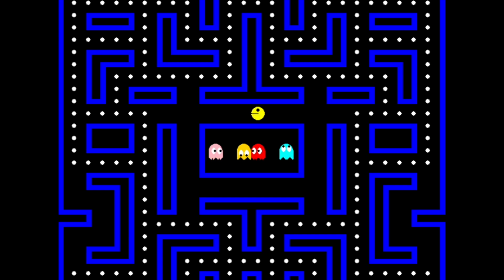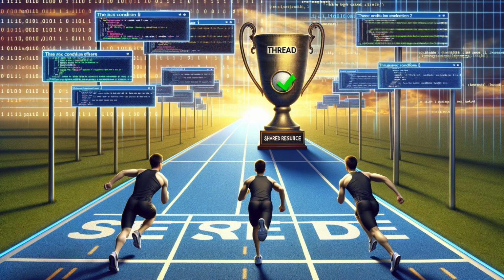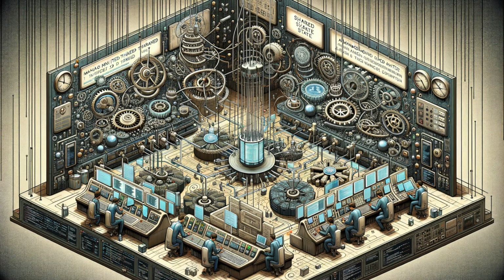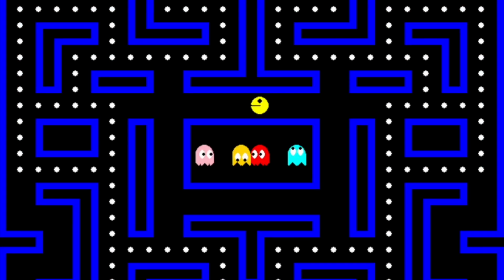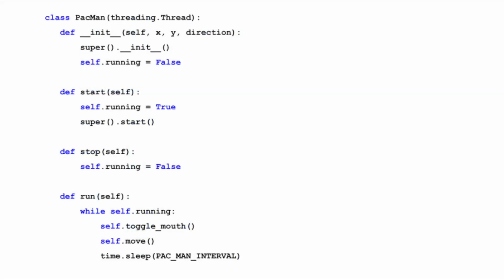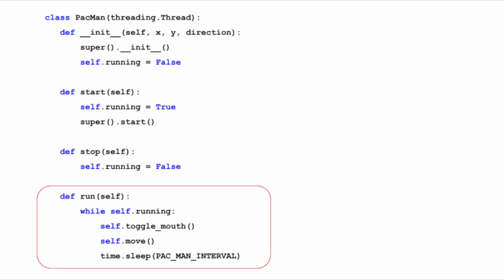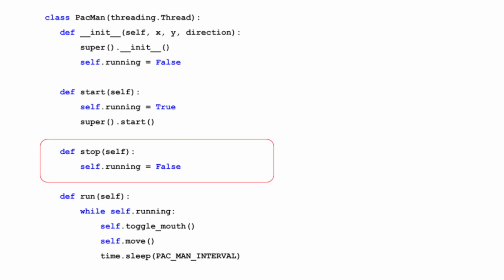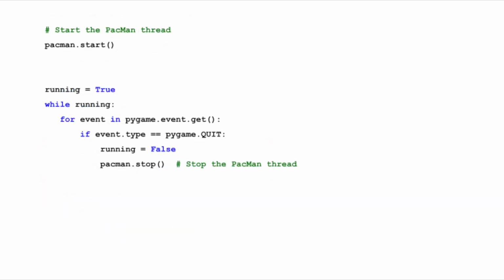Mastering Multithreading in Python: Boost Your Game's Performance in 5 Minutes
Dive into the world of multithreading with our latest PyGame tutorial! In this video, we unravel the power of threading in game development, particularly focusing on our Pac-Man game. Discover how to implement threading to manage Pac-Man's movements and the ghosts' actions independently, enhancing the game's responsiveness and interaction. We'll also touch on the challenges of multithreading, like the Global Interpreter Lock (GIL), and introduce multiprocessing as an alternative for CPU-intensive tasks. Perfect for beginners and seasoned developers alike, this tutorial is your key to elevating your PyGame projects with advanced programming techniques.